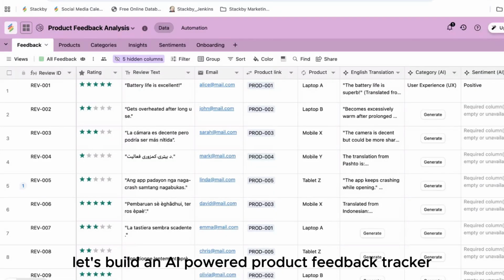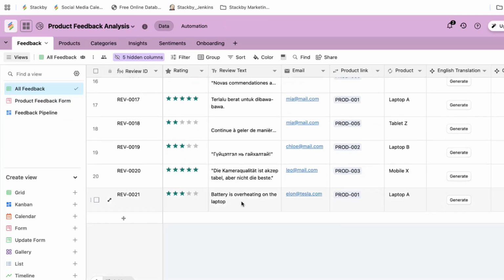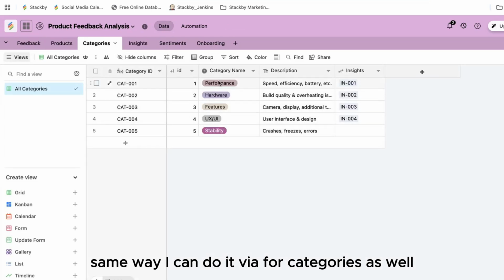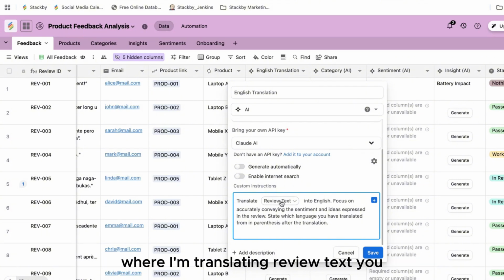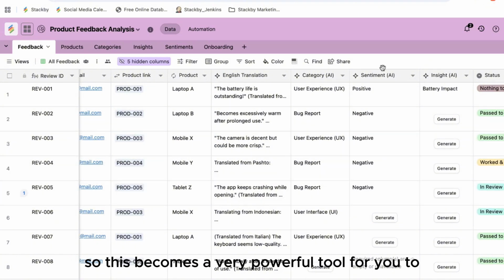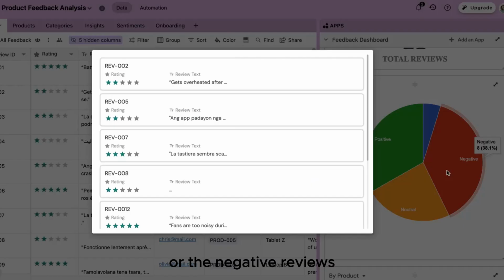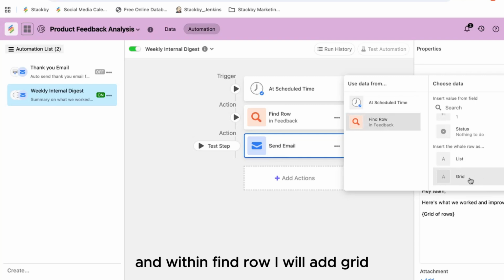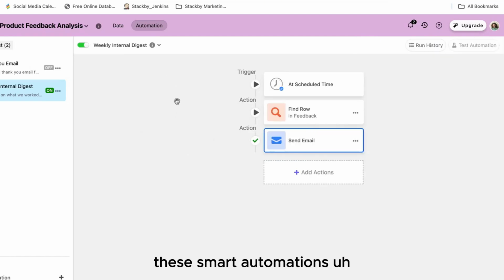AI Product Feedback Tracker | Stackby AI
💡 Turn Product Feedback into Action with Stackby AI Field Agents

Collecting customer feedback is easy. Making sense of it? That’s the real challenge. With Stackby’s AI-powered Product Feedback Tracker, you can capture, organize, and categorize feedback seamlessly using AI Field Agents.

✨ How AI Field Agents help with feedback tracking & categorization:

1. Collect feedback from Stackby forms, surveys, or support tickets.
2. Automatically categorize feedback into themes (bugs, features, usability, etc.)
3. Summarize long responses into clear, actionable insights
4. Prioritize requests by frequency or impact
5. Share AI-enriched insights with product, design, and engineering teams instantly

No more messy spreadsheets or endless notes—Stackby combines feedback management + AI categorization + collaboration in one place, so your team can build better products faster.

🚀 Streamline your feedback loop, stay customer-first, and keep improving with AI.